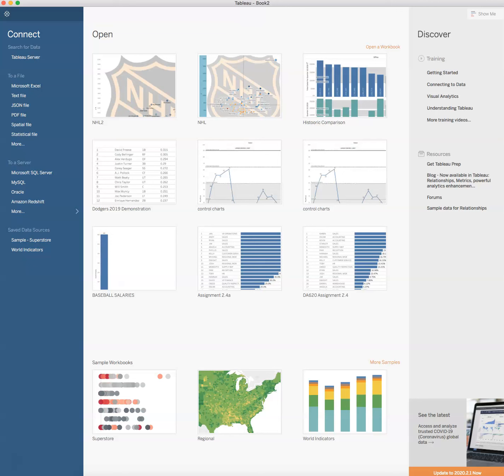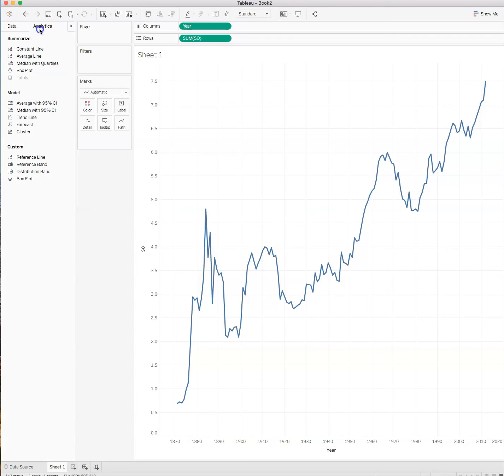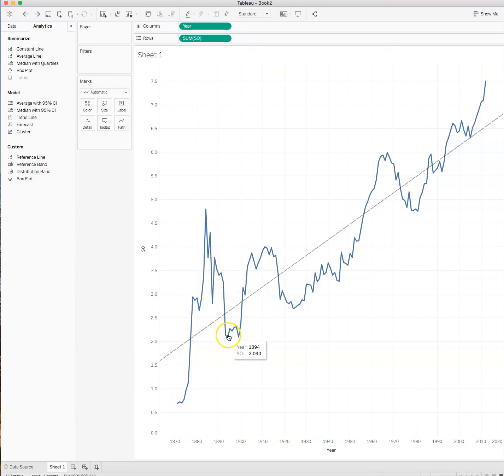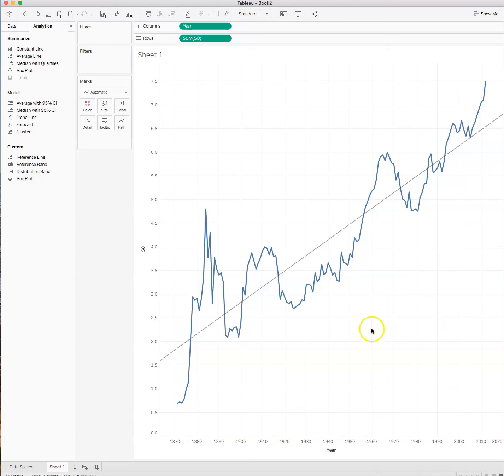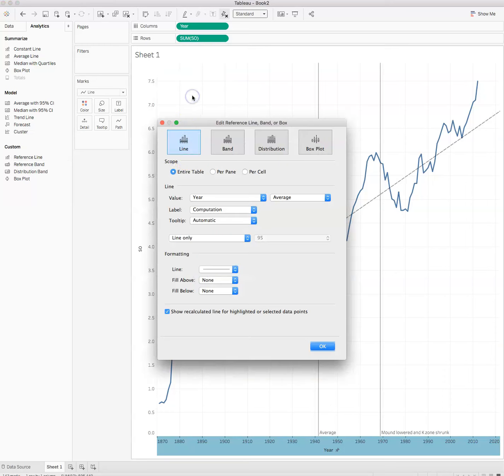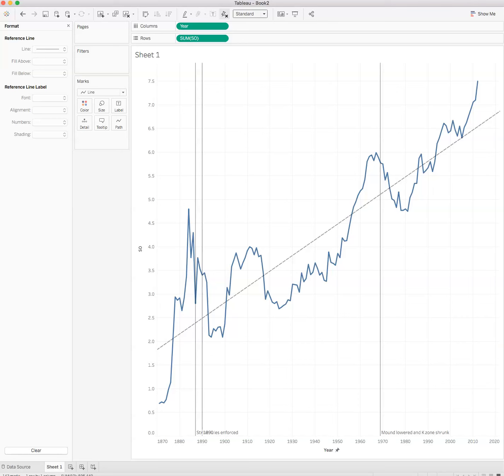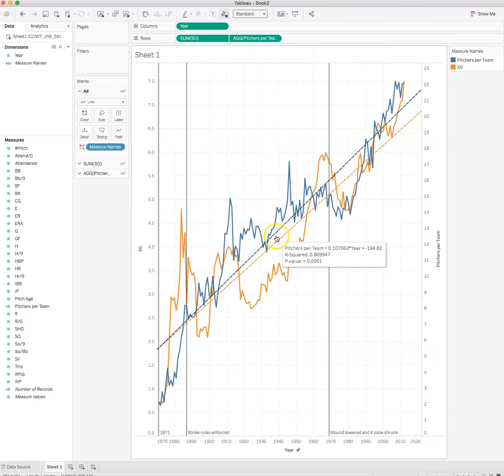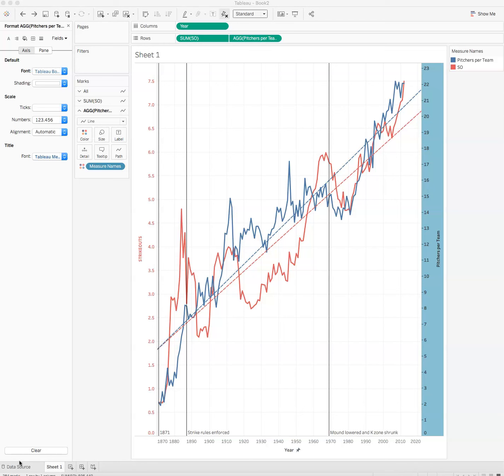LINE CHARTS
This video demonstrates how to create line charts in Tableau that can visualize change over time.